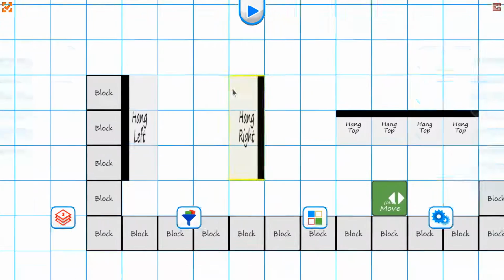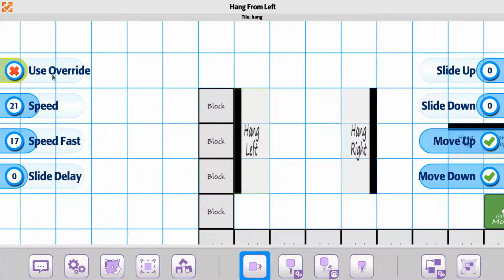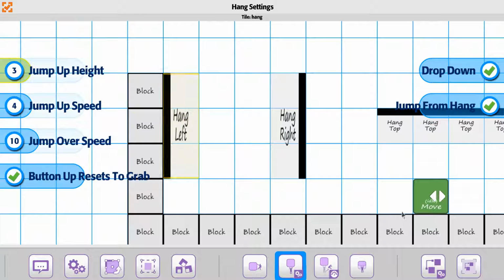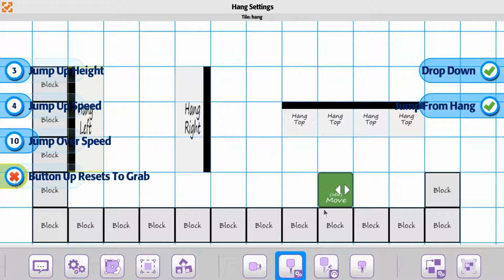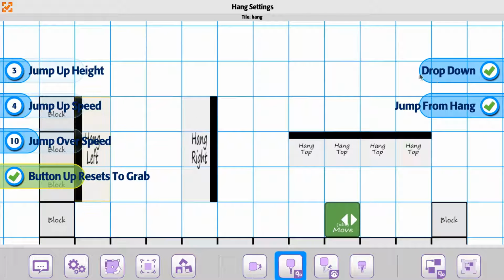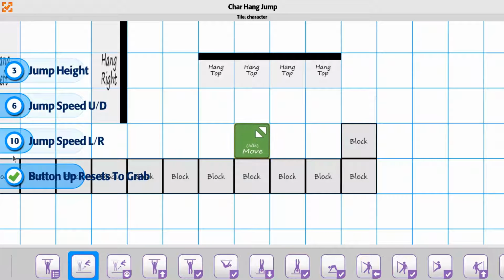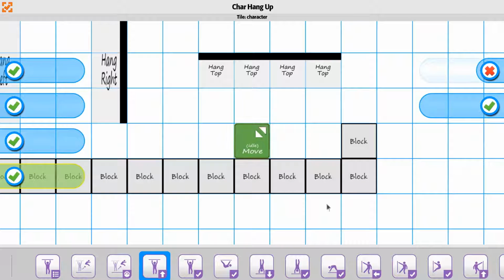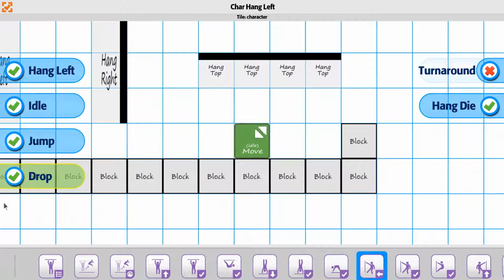Tile 11 Player Hang Settings And Overrides